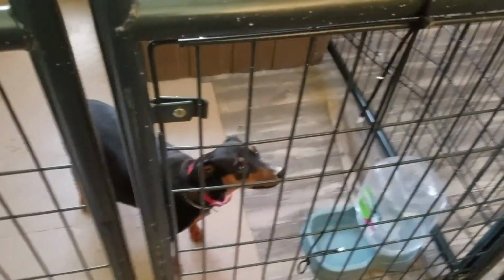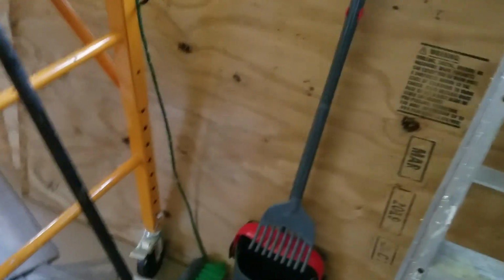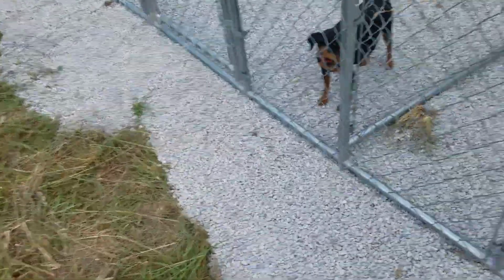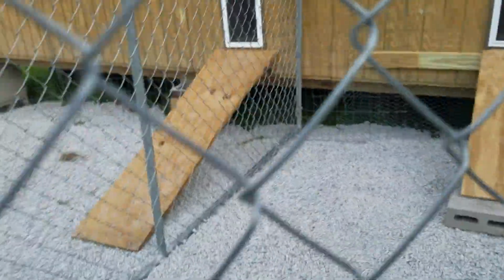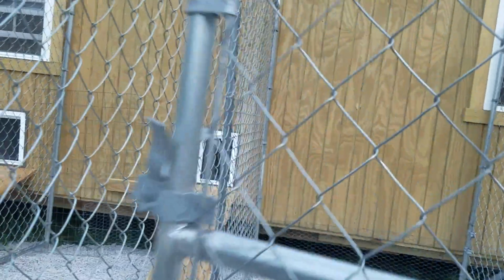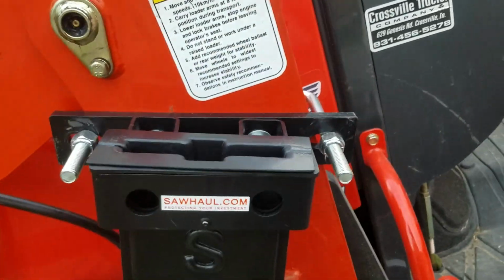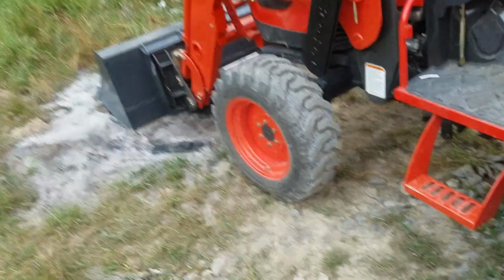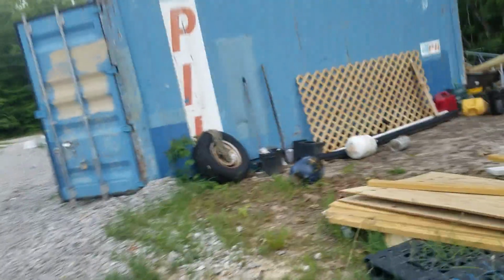Progress on the bitch house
Just a little update on the bitch house Construction